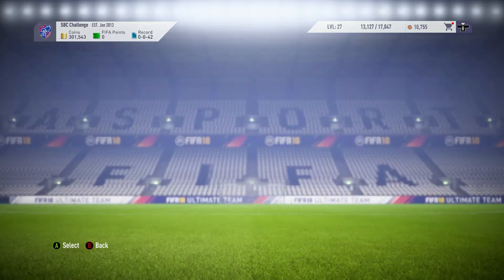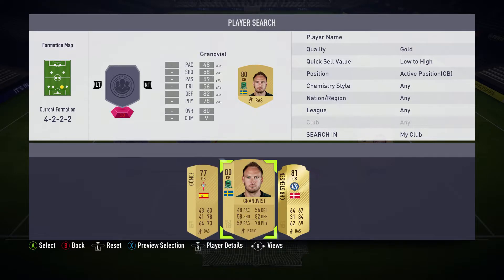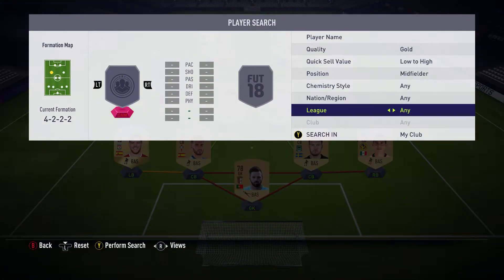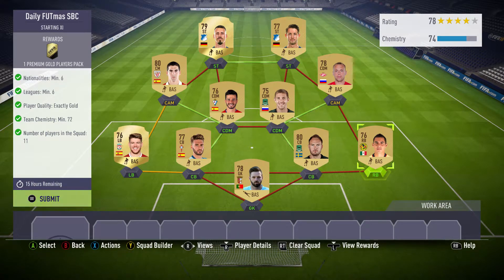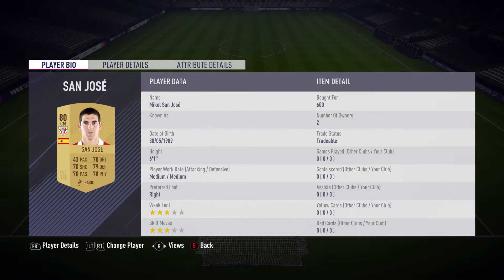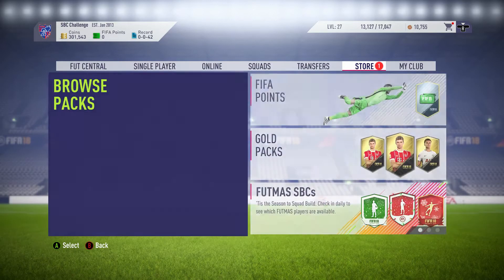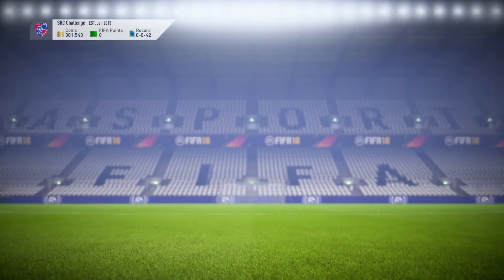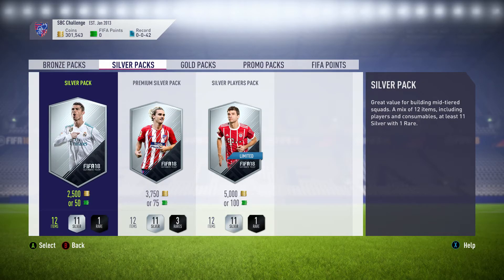Daily FUTmas SBC - 23rd December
I have started a fresh account and the objective is to see how much money can be made from only doing SBC's.

In this little Mid-Episode video I complete the latest Daily FUTmas SBC for the 23rd of December. Check back each day for the latest solutions for the newly released Squad Builders